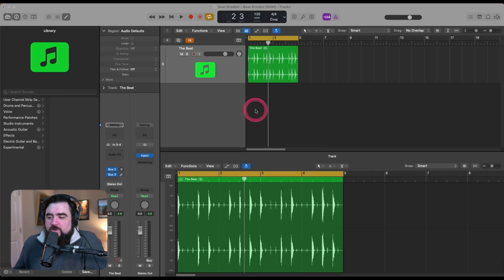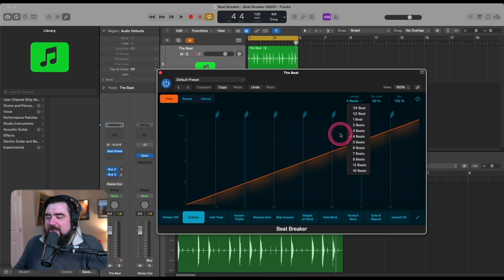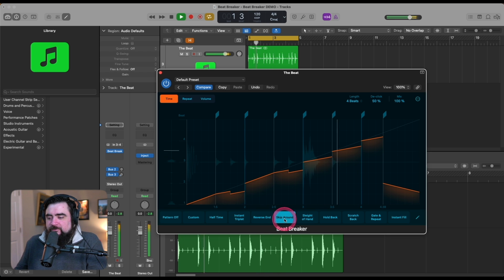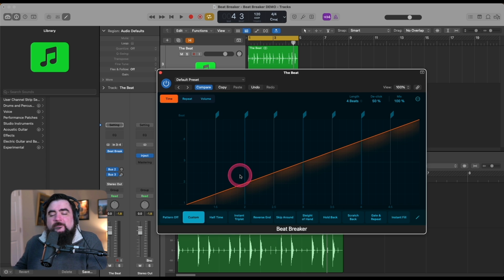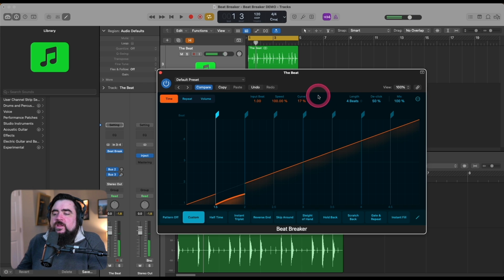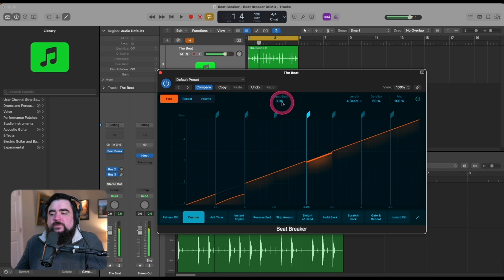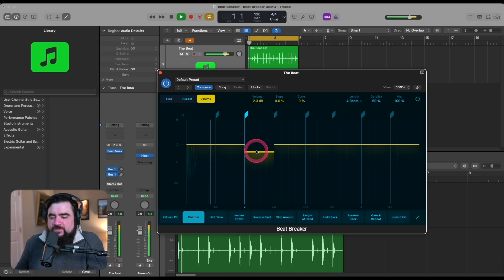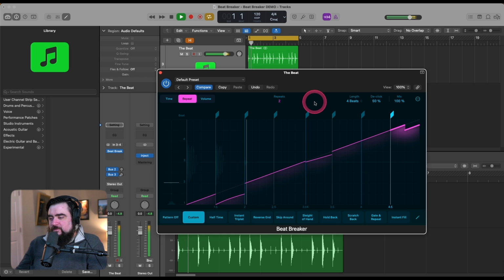How To Make an Epic Beat In Logic Pro: Beat Breaker (For Beginners)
to learn more about the Music Production Mastery group and Song Chasers!

Every DAW (music production software) comes with some basic beats. But how do you create INTERESTING beats? How do you make a beat (often out of some basic percussive components) and turn it into something fascinating, that the listener wants to hear again and again?

Apple's Logic Pro X recently released "Beat Breaker" as part of their new 10.8 release, and in this video, X O'Connor (GRAMMY winning music producer) walks you through exactly how to use it to turn your ideas and inspiration for beats from something generic and vanilla into something special!

Here is a quick summary on the capabilities of Beat Breaker:

Beat Breaker is an audio plug-in for Logic Pro on Mac, designed for real-time audio manipulation. It allows users to slice audio, rearrange it, and add scratch effects, with control over slice speed, direction, volume, and repeat frequency. The plug-in is particularly effective for EDM and hip-hop music, aiding in overcoming creative blocks and generating new beat ideas. Beat Breaker's interface includes an Edit Mode for effect selection, a middle section for audio waveform manipulation and slice editing, and a lower section for pattern management. It can be used both in the studio and live performances, offering a dynamic tool for audio creativity and pattern customization.

No one should have to face the music industry alone.

Learn about all the ways that Full Circle Music can help you crush your music goals

Want to collaborate with others, meet co-writers, and learn from industry pros?

Add yourself to our newsletter called "The Circle" - get industry tips, special opportunities, and exclusive discounts. Every week, we highlight some of the most important industry news and events that every musician needs to know about!